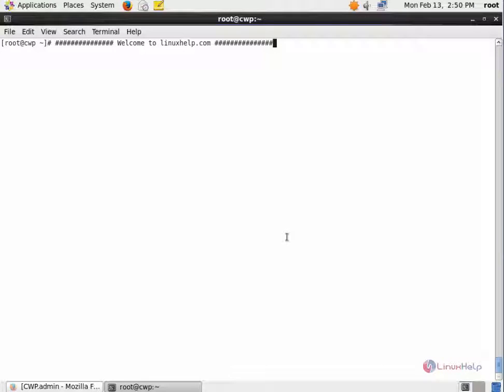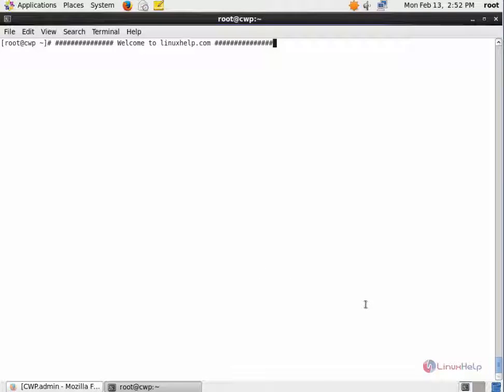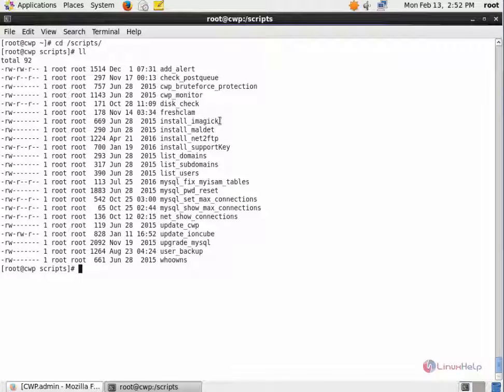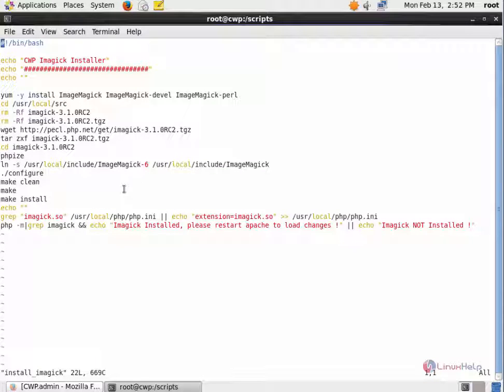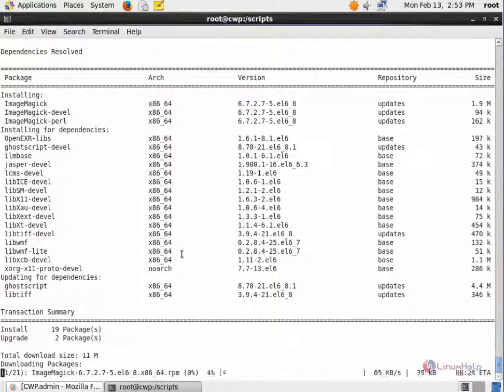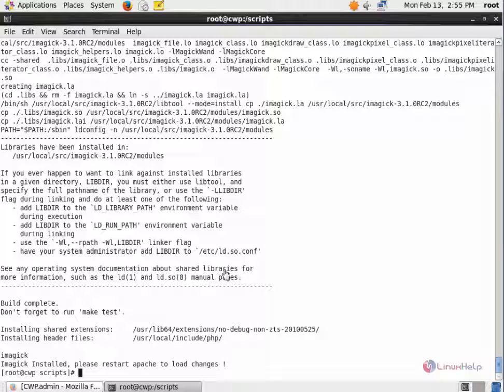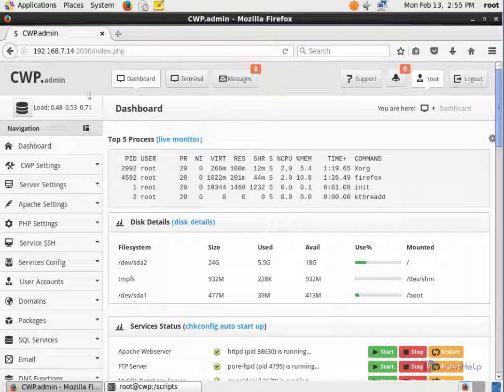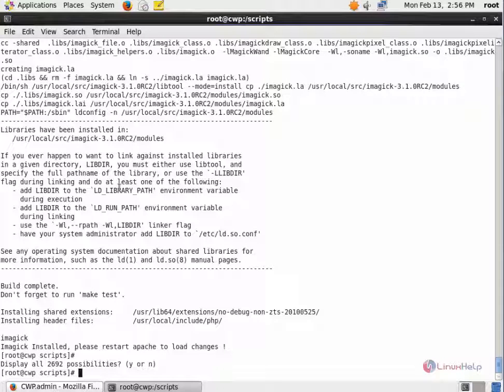How to install Imagemagick in CentOS Web Panel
This video explains the installation process of Imagemagick in CentOS Web Panel. ImageMagick is used to create, edit, compose, or convert bitmap images.